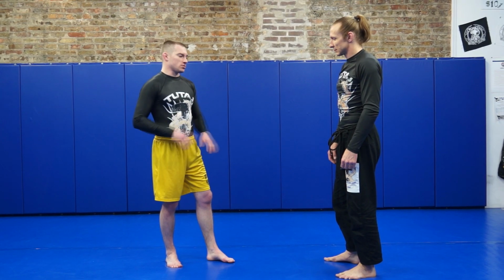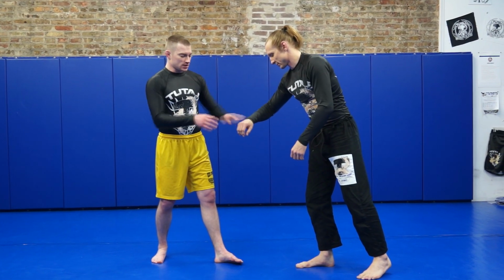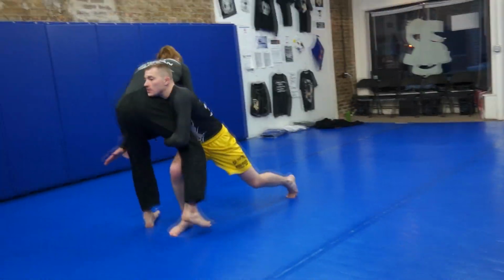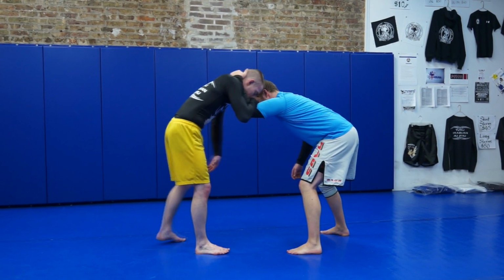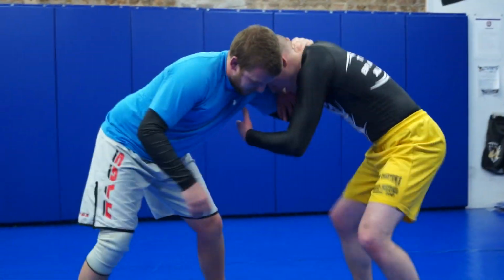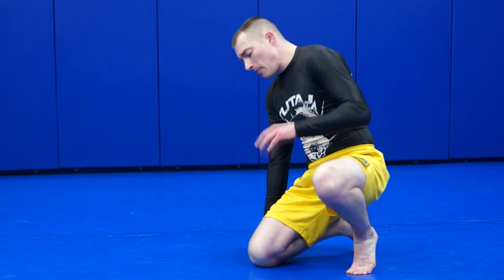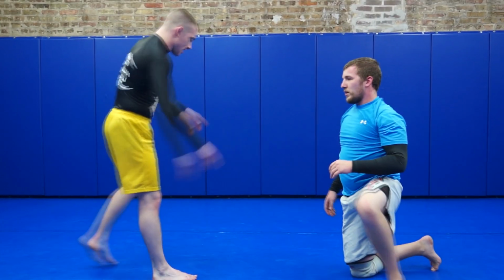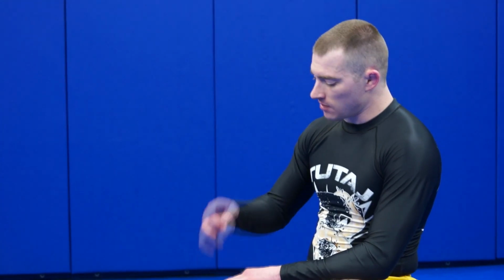Nogi Takedowns with Mike Fumagalli at Tutaj Brazilian Jiu Jitsu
Be at 7628 W Madison Street, Forest Park IL 60130 on Tuesdays from 7:00 to 8:00 PM.  Improve your no-gi takedowns with the best takedown artist I have ever worked with.

Competition Credentials:
- High School Century Club Member (100+ High School Wins)
- Asics Cadet Freestyle National Qualifier
- college attended : University of Iowa
- 2006 Pat Shaw Cup Gold Medalist & Outstanding Wrestler (Guatemala City, Guatemala) - Freestyle (60 kg)

Coaching Credentials:
- 4 Iowa High School State Champions
- 8 Iowa High School State Placewinners
- Asst. Coach (Junior Freestyle - Team Iowa, 2005)
- 11 Cadet & Junior Freestyle National Qualifiers
- 8 Illinois Freestyle State Placewinners
- 1 Cadet Freestyle National Champion
- 2 Junior Freestyle All-Americans
- Featured Clinician at numerous state and nationally recognized wrestling camps including :
Ken Chertow's Gold Medal Training Camps
Wausau West Camp of Champs (Wausau, WI)
Iowa City High Camp of Champs (Iowa City, IA)

Free for Tutaj BJJ members, $10 for non-members